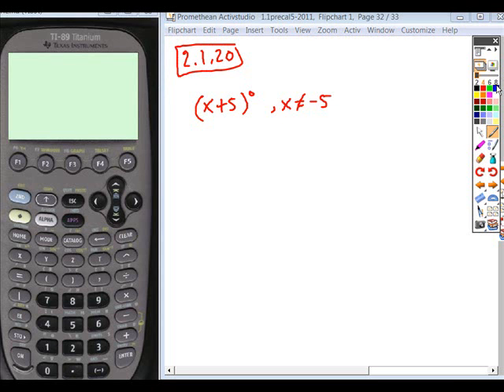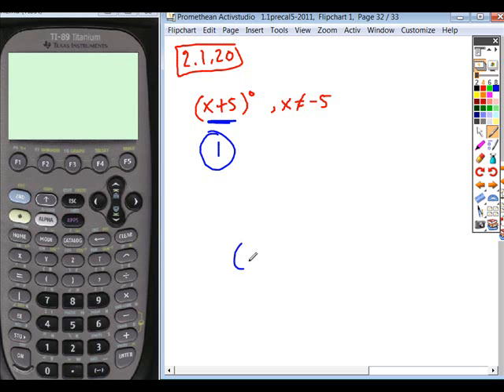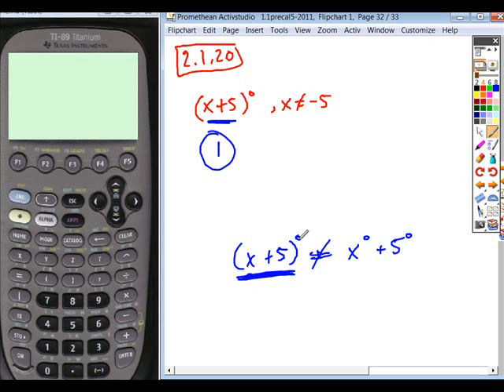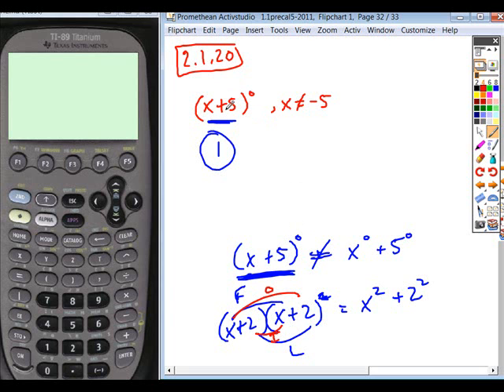2.1pre_hw_20.wmv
2.1 precal prep hw #20